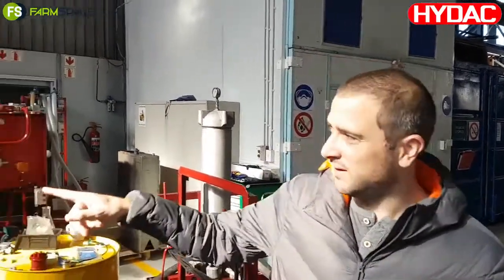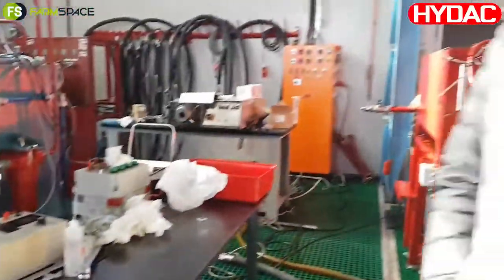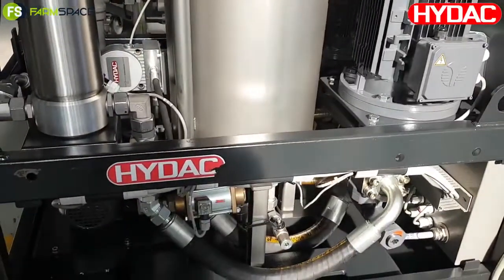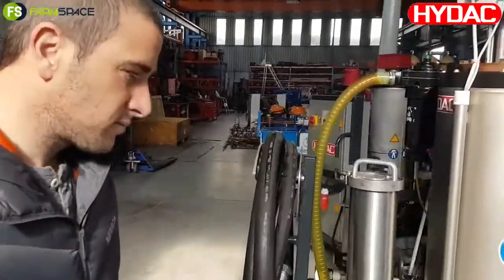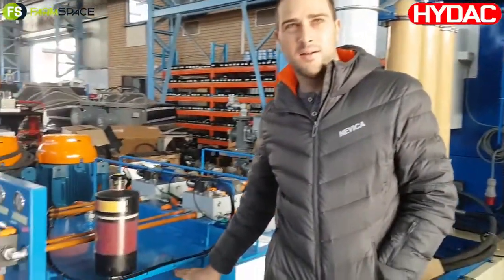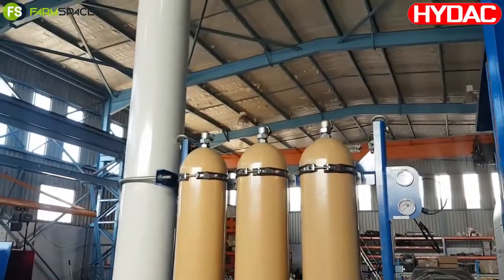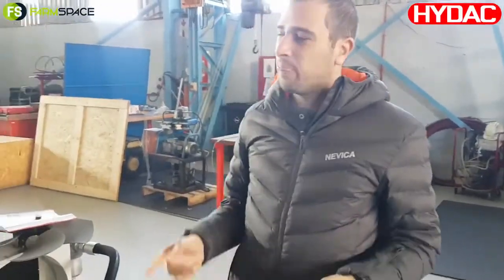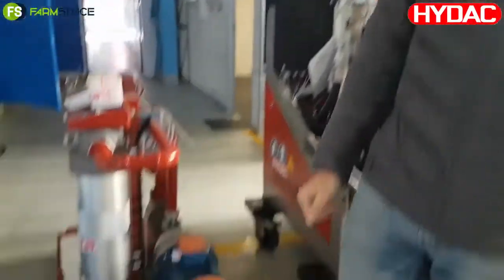Wat doen hulle by die Hydac werkswinkel?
Al gehoor van 'n Kragpak/Powerpack? Mike van Hydac gee my 'n toer. Enigiets Hidrolies, hulle kan jou help. Kontak Eksteen 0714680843.